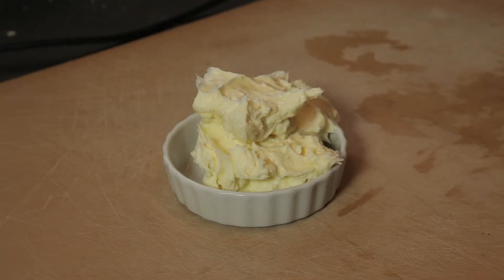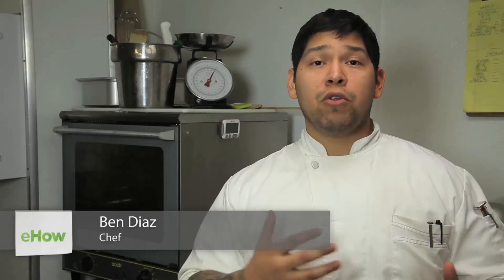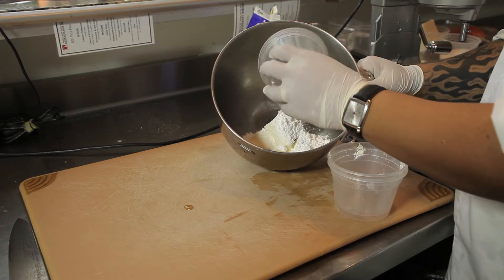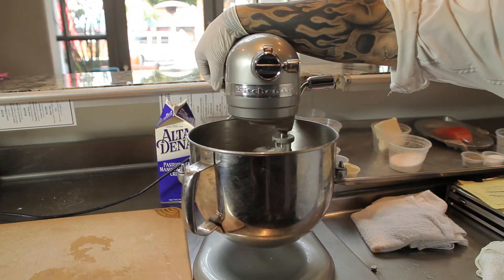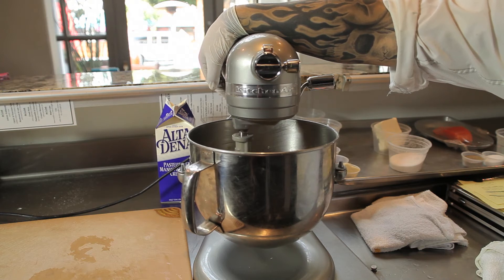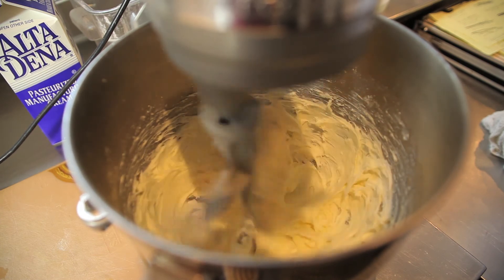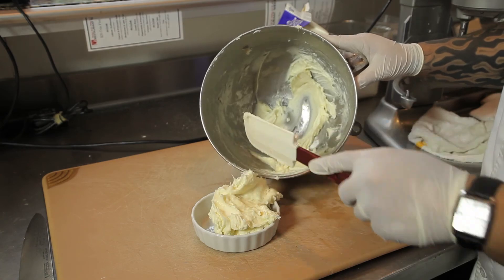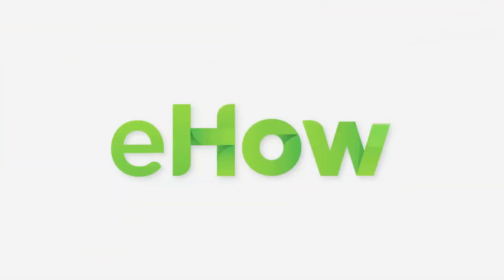How to Make Frosting That Molds to a Cake : Frosting & Microwave Cooking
Making frosting the molds to a cake is something that you can also do for cupcakes. Make frosting that molds to a cake with help from an experienced culinary professional in this free video clip.

Series Description: You can make frosting and a great deal of other delicious items right at home with the right tools. Make frosting, and get tips about cooking with a microwave, with help from an experienced culinary professional in this free video series.